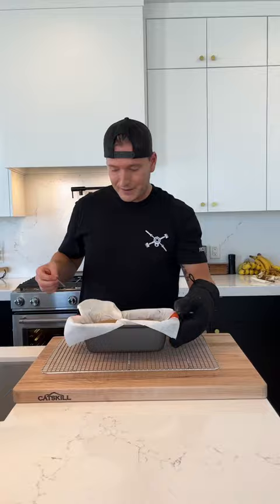ZUCCHINI BANANA BREAD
👨🏼‍🍳 Like this? Save for later.👇🏼

all aboard the fall train

There’s something about zucchini bread that this house can’t get enough of. This banana bread really hits the spot for all your fall bread cravings. This is super easy - typical baking. Combine the wet, combine the dry, add the dry to the wet. We love this healthy paleo style baked treat. None for Seb since.. eggs. But Jackie and I enjoyed this over the next few days. Tag me if you try it.

Everything we use is organic. If you need brand recs, comment or DM. I’ll hook you up.

Ingredients:
1 cup mashed bananas
3 large eggs at room temp
1/3 cup coconut sugar (or maple sugar)
2 tbsp melted refined coconut oil
2 tsp vanilla extract
2 1/4 cups blanched almond flour
1/2 cup tapioca flour
2 tsp ground cinnamon
1 tsp baking powder
1/2 tsp baking soda
1/2 tsp fine grain salt
1 cup shredded and squeezed zucchini

Instructions:
Preheat oven to 350°F and line 8.5x4.5 loaf pan with parchment paper. Shred and squeeze your zucchini and set aside. In a large bowl add and combine your mashed bananas, eggs, coconut sugar, coconut oil and vanilla. In a separate bowl, add and mix the rest of your dry ingredients. Then slowly add the dry ingredients to your wet mixture until fully combined. Fold in the zucchini evenly and add everything to your lined loaf pan. Bake on the middle rack for 50 minutes - you can check to see if it’s done with a toothpick. Cool the bread in the pan for 20 minutes then remove to continue to cool to room temp.